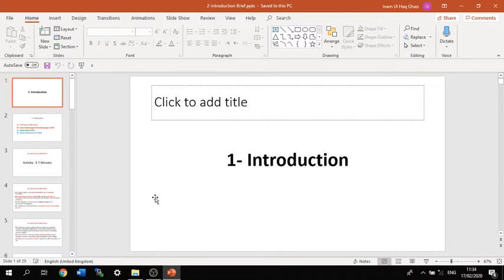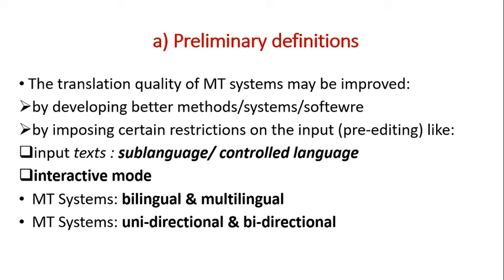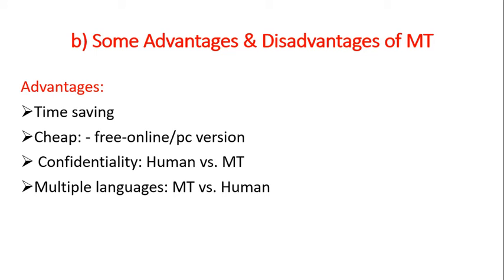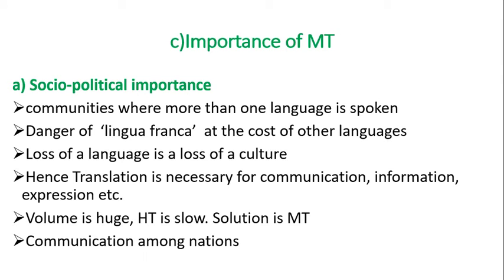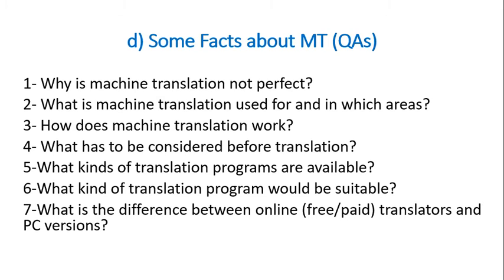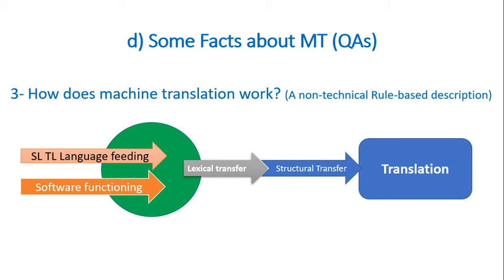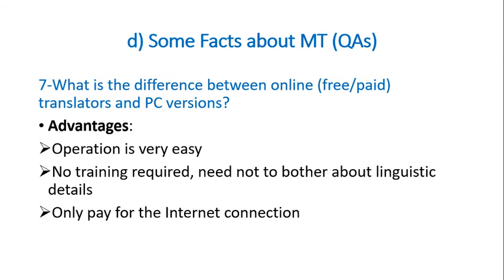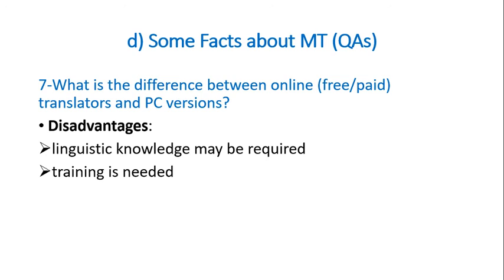Machine Translation: 1-Preliminary Definition 2- Advantages & Disadvantages 3- Importance 4- Facts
Machine Translation
MT Preliminary Definition
MTAdvantages & Disadvantages